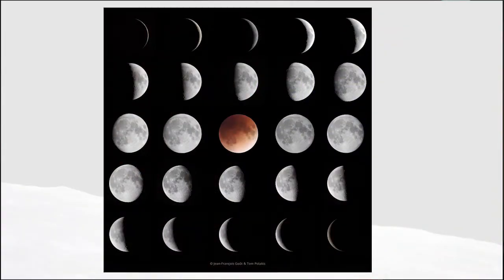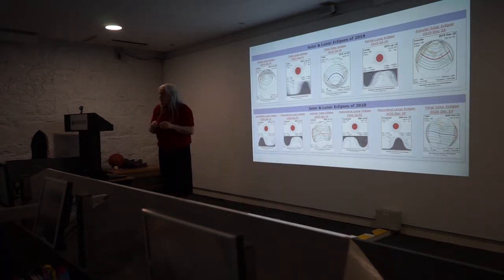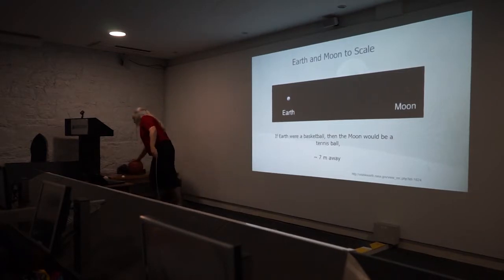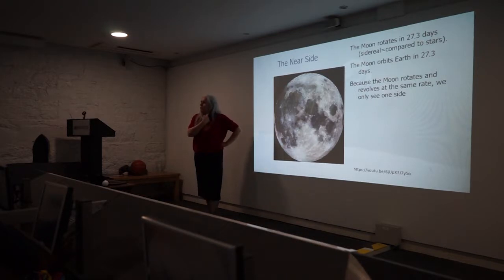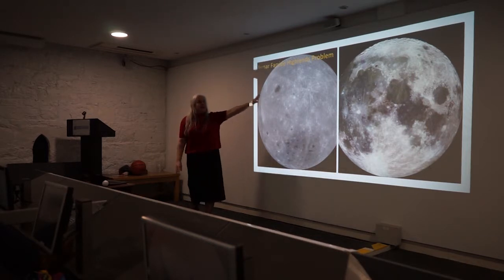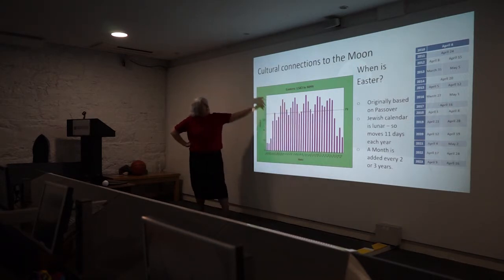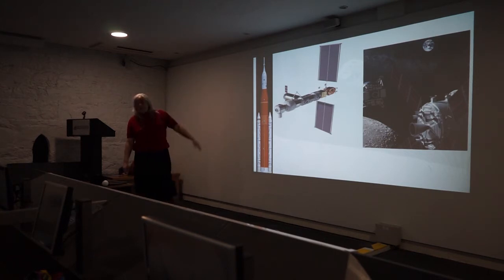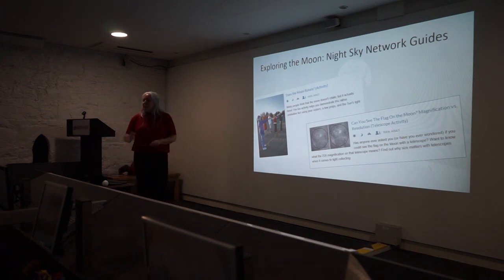Starstuff Part 2: Hello Moon with Frances McCarthy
This is the second in a three-part lecture series happening at CIT Blackrock Castle Observatory. We hope you enjoy learning more about our closest celestial neighbor with Frances. This is will be a very helpful tool for teachers looking to implement space content into their classroom.

This is a useful tool for teachers looking to implement space content into the classroom especially those teaching Junior Cycle Earth and Space strands.

This lecture will engage with content related to Earth and Space:
1: "Students should be able to describe the relationships between various celestial objects including moons, asteroids, comets, planets, stars solar systems, galaxies, and space"

3. Students should be able to interpret data to compare the Earth with other planets and moons in the solar system, with respect to properties including mass, gravity, size and composition.

4. Students should be able to develop and use a model of Earth-Sun-Moon system to describe predictable phenomena observable on Earth, including seasons, lunar phases, and eclipses of the Sun and the Moon.

8: "Students should be able to examine some of the current hazards and benefits of space exploration and discuss the future role and implications of space exploration in society"

The lecture will also address content that engages with the Nature of Science such as:

10:  "Appreciate  the role of science in society; and its personal, social and global importance; and how society influences scientific research"

Music written and performed by zero-project.

Credit:
zero-project (zero-project.gr)